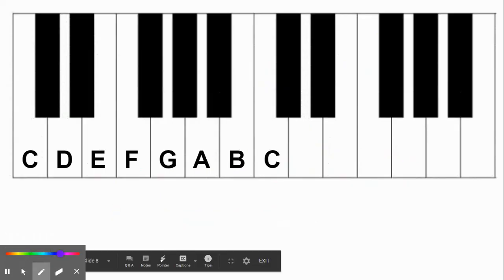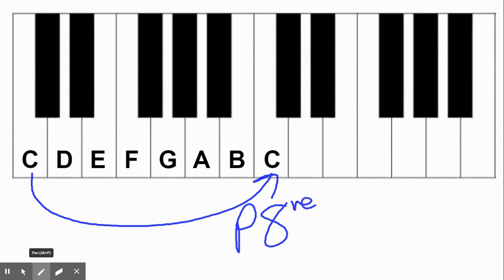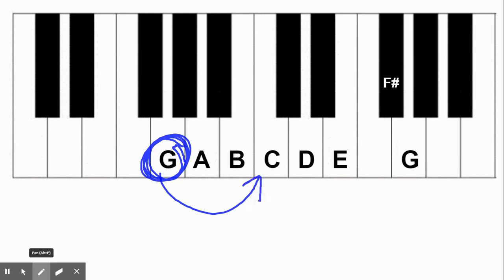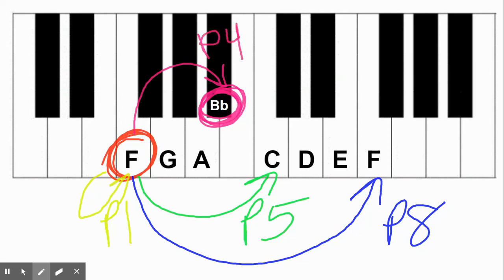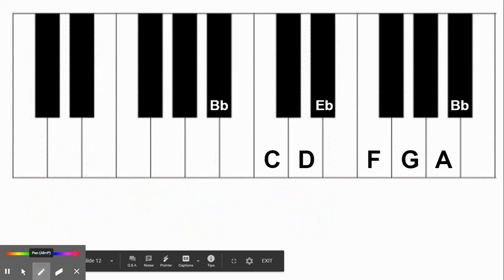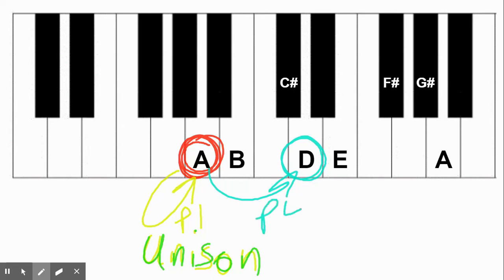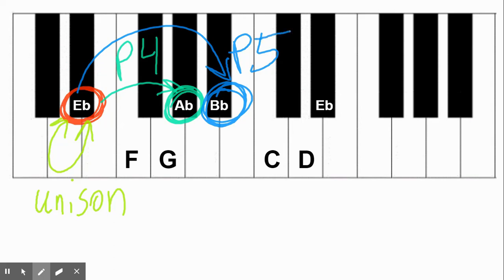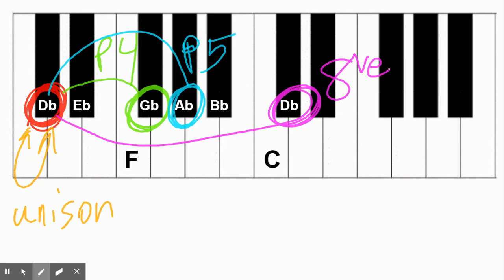MTPT9: Interval Qualities, Perfect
Music Theory for Piano Technicians, part 9: Interval Qualities, Perfect